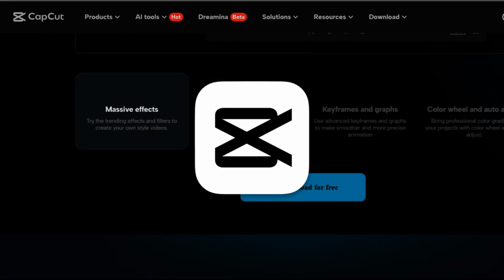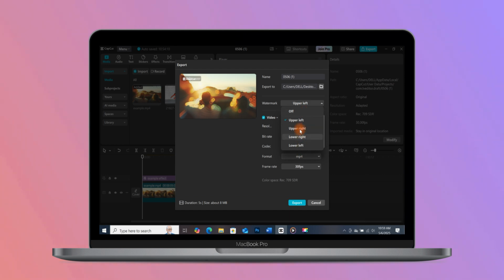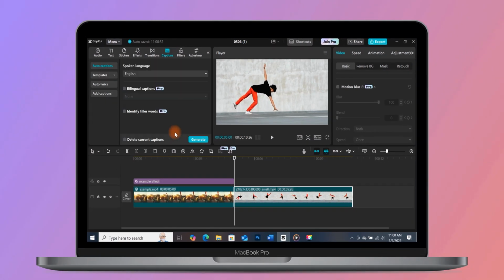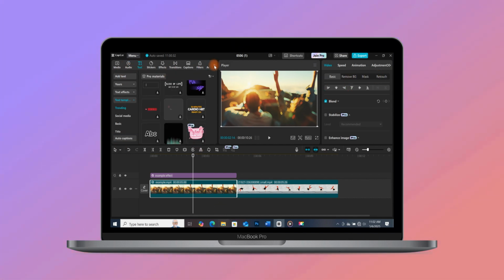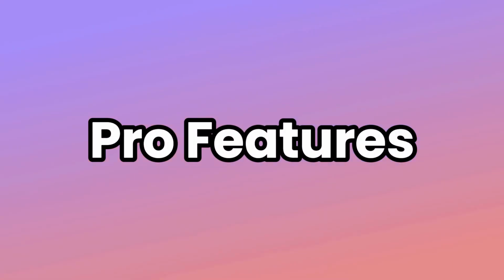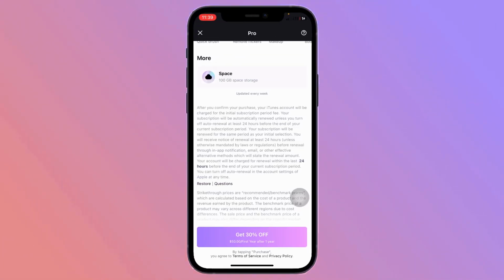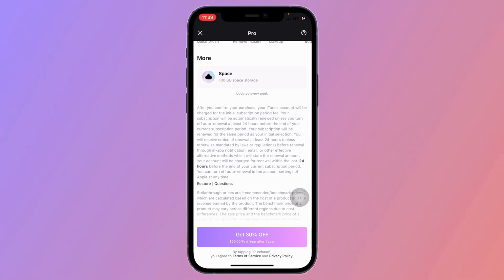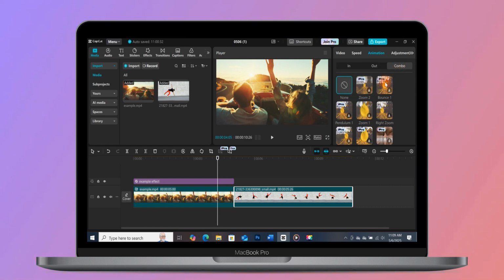CapCut Pro: Is It Worth $100/Year?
Thinking about upgrading to CapCut Pro but not sure if it's worth your money? In this video, I break down everything you get with CapCut Pro vs the free version — from advanced features to export options, templates, and more.

👉 See what's exclusive to CapCut Pro
👉 Understand the differences vs Free version
👉 Decide if the upgrade is worth it for your editing needs

🎬 Perfect for YouTubers, TikTok creators, and anyone using CapCut for content creation.